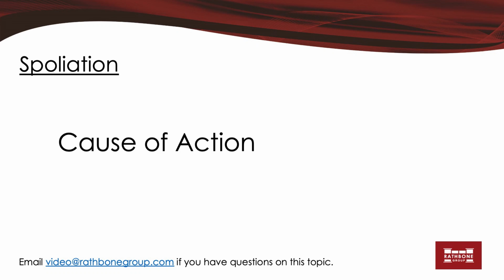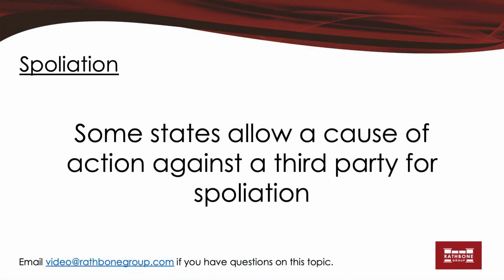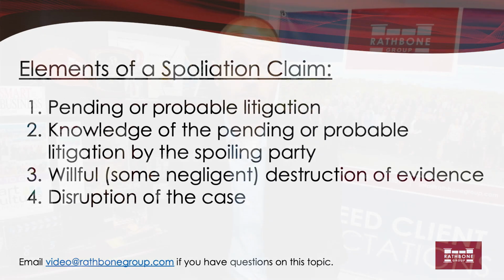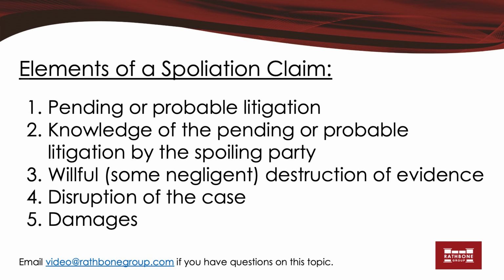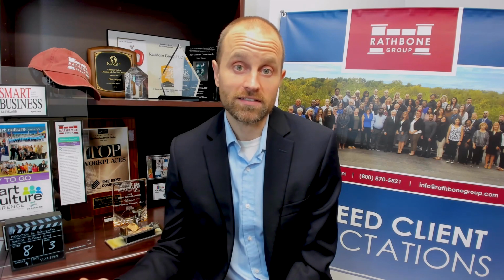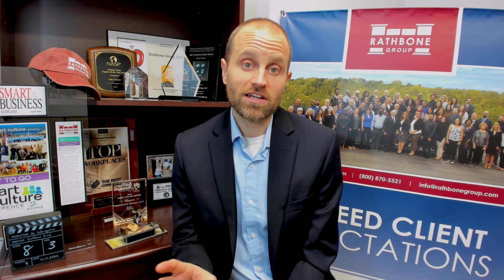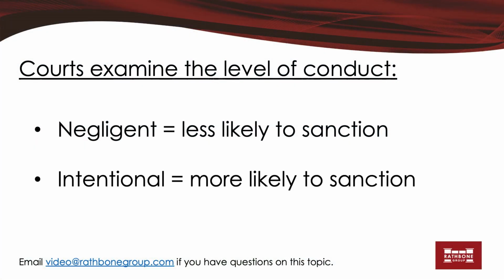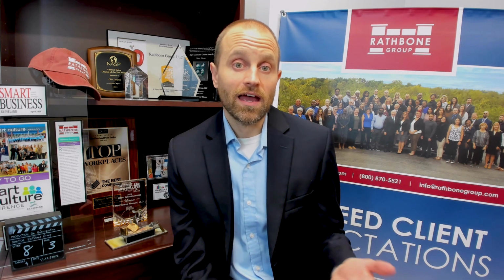Spoliation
Who can pursue a spoliation claim?  What are the elements of a spoliation claim?  What kind of damages can you get for these?  Do all states treat this concept the same?  Join Jason Sullivan, a partner at Rathbone Group, as he discusses recovering subrogation claims involving spoliation.

If you'd like to read more about spoliation claims and strategy, visit our companion article covering the subject